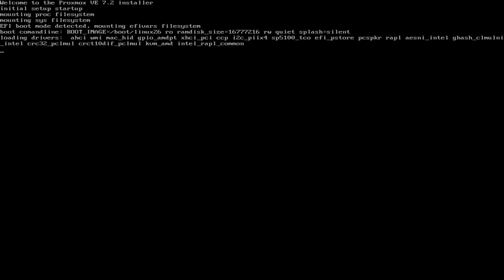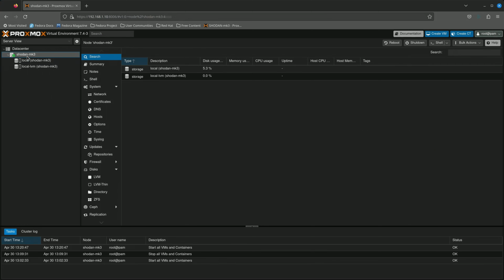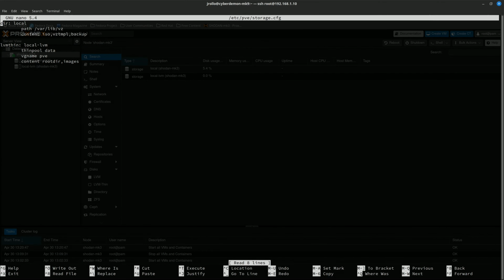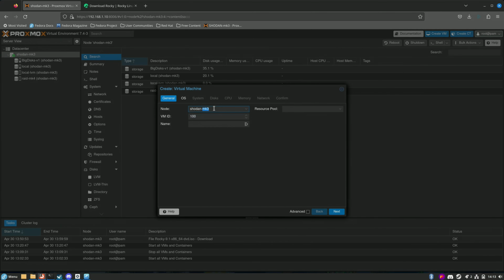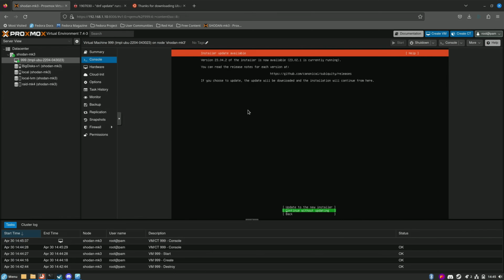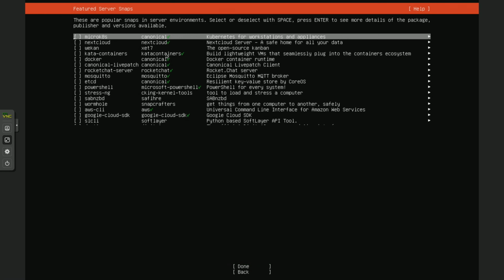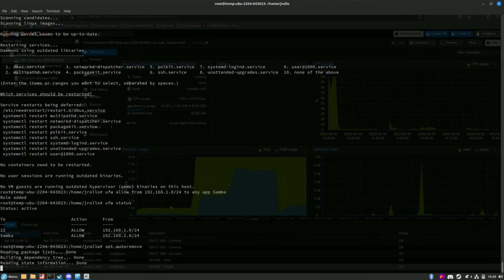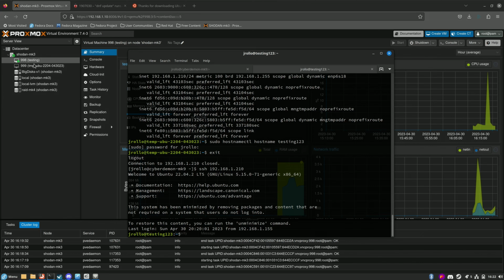Proxmox - Let's Build a Homelab Datacenter!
Come hang out with us on our Discord server and talk about hardware, software, video games, and all kinds of fun!